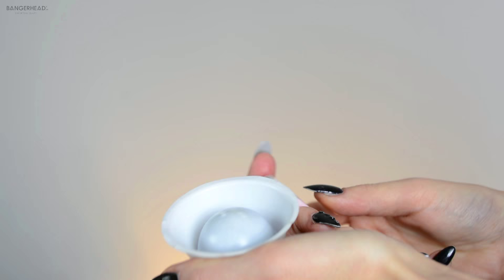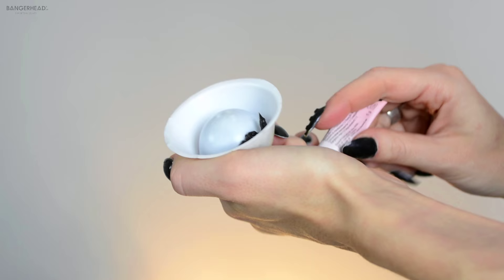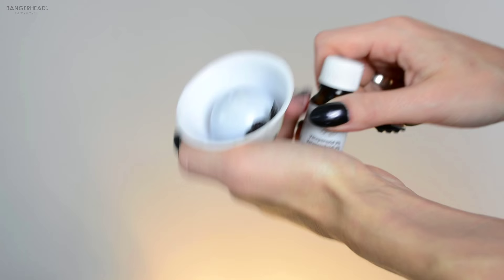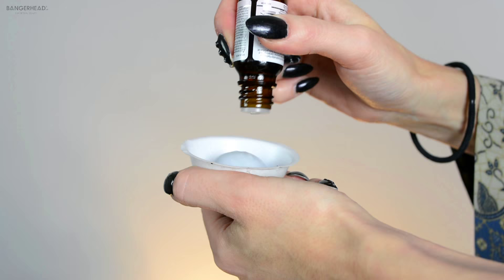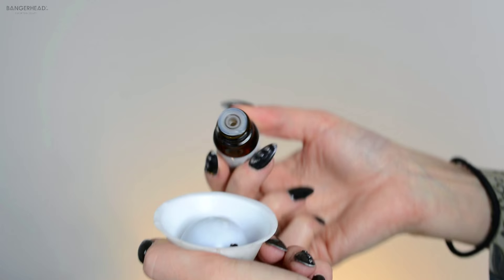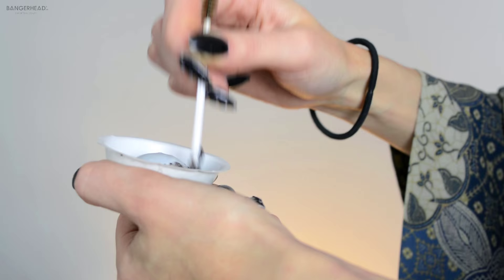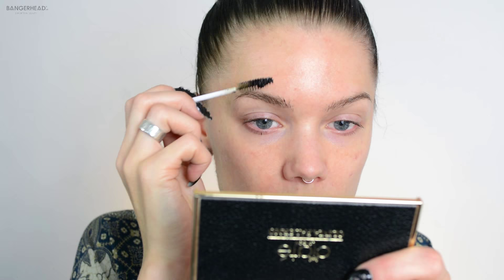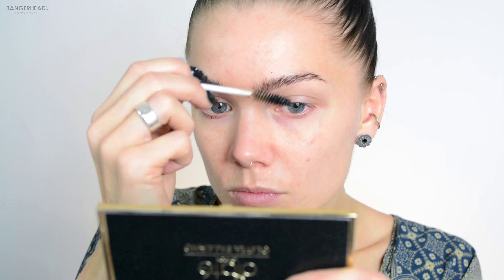How I Dye My Eyebrows - Linda Hallberg Make Up Tutorials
Hi guys! Today I'm gonna show you how I dye my brows and lashes.
If you feel insecure, skip dying your eyelashes! I am a makeup artist and have done this for a long time and makes it look easier than it is.
If you get dye in your eyes, immediately rinse with a lot of water.

Hej på er!
Idag tänkte jag visa er hur jag färgar mina bryn och fransar,
Kom ihåg att vara försiktiga när ni gör detta, och känner ni er osäkra, skippa ögonfransarna. Jag har gjort detta i många år och det är därför det ser såpass enkelt ut! Så det gör ni på egen risk.
Skulle ni få färgen i ögonen, skölj omedelbart med massor av vatten.
hoppas ni gillar :)

Products in the video:
Depend black eyebrow dye

L'oréal eye & lip express make-up remover